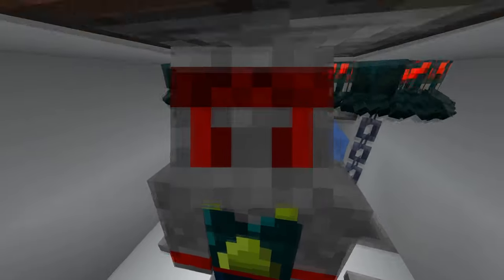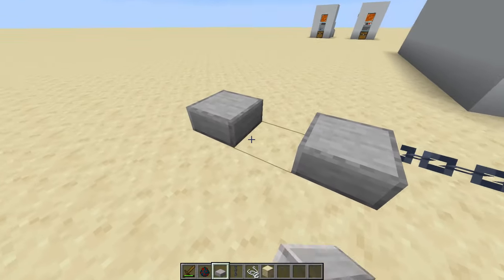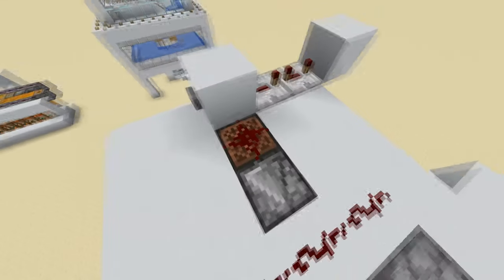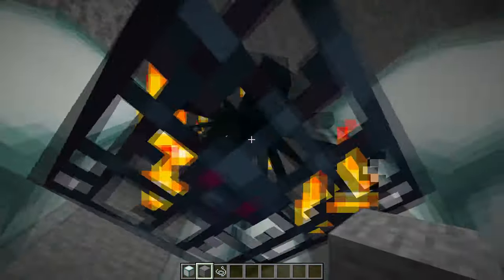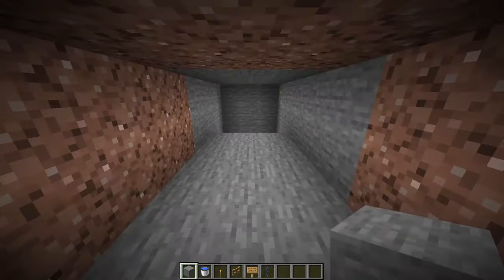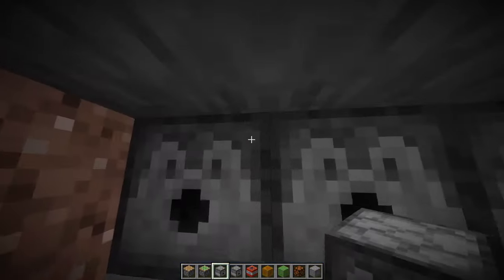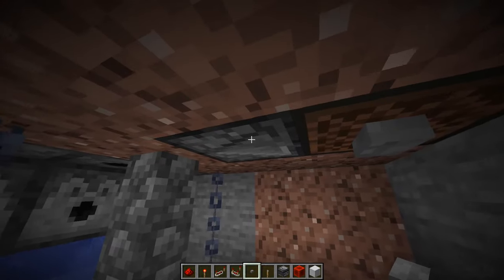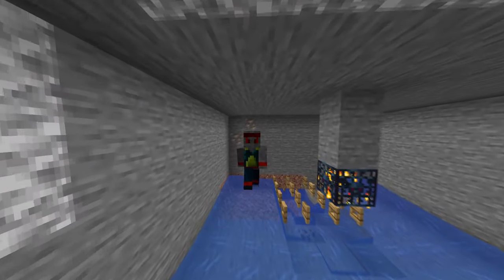1.20+ CAVE SPIDER XP FARM (ONE HIT!)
YES! Pain has been relieved! Pain from the frustration of killing cave spiders in your XP Farm. This is the simplified, but more complicated version of my previous Cave Spider XP Farm. NO MORE INEFFECTIVE CAVE SPIDER XP FARM!!! This still works on Minecraft 1.18. Hope you enjoy the video!

See other benefits!